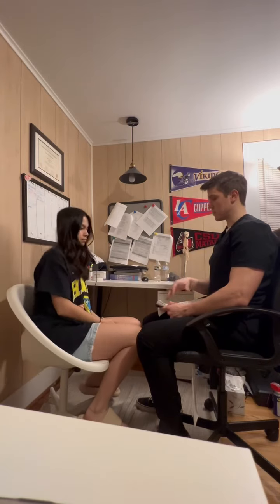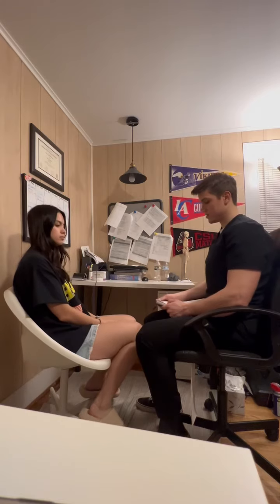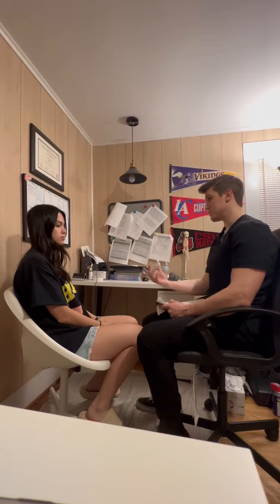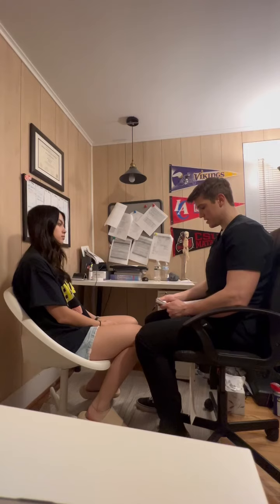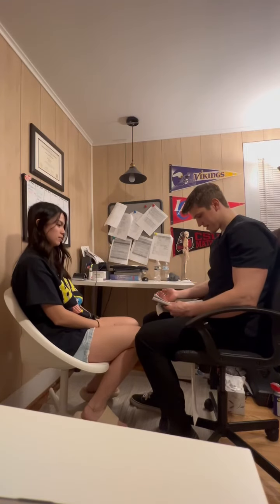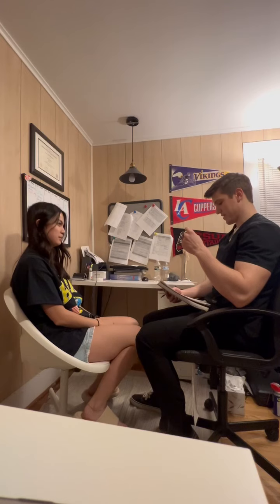OT553 Competency video 2 (Mini-Cog)